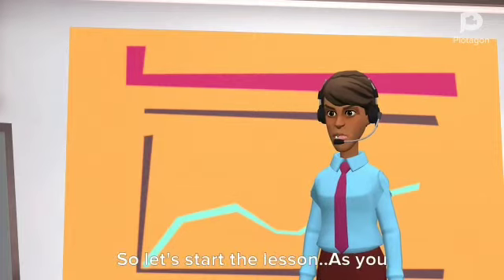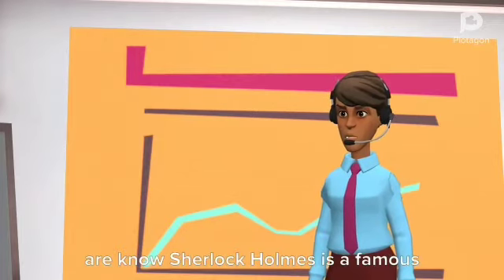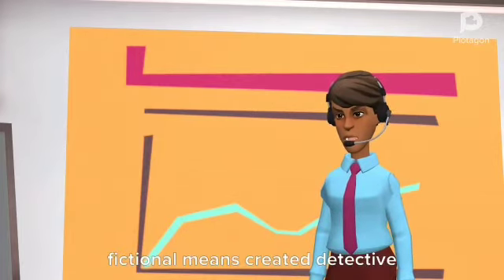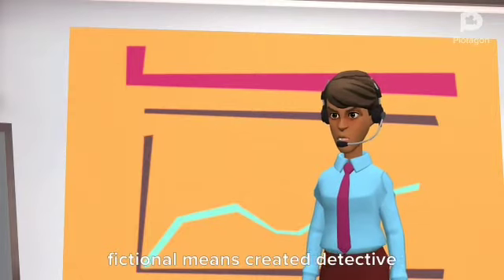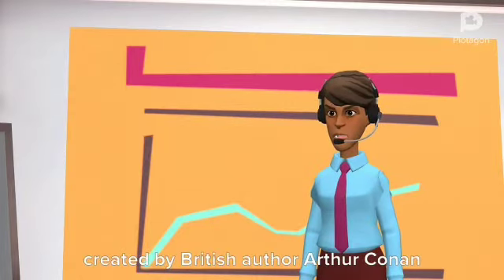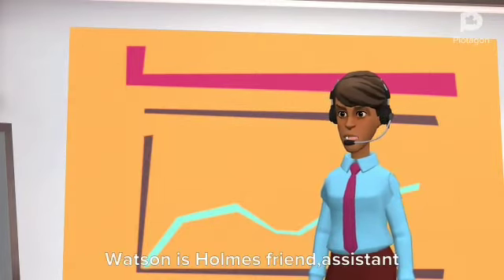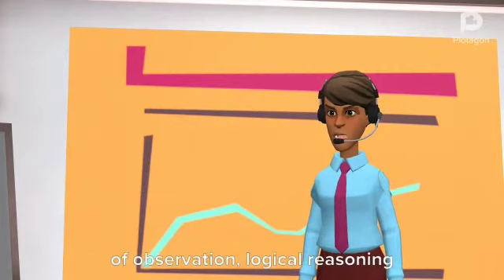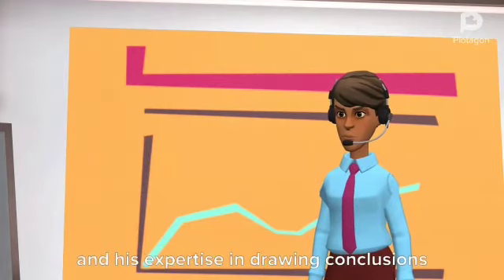CBSE class 7th English The Adventure of the three students